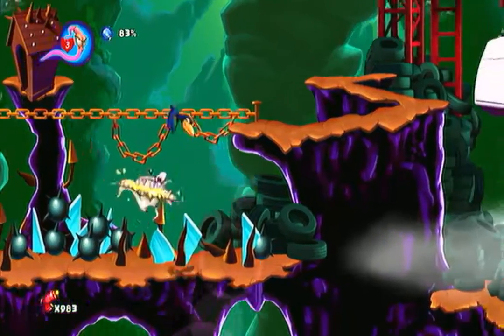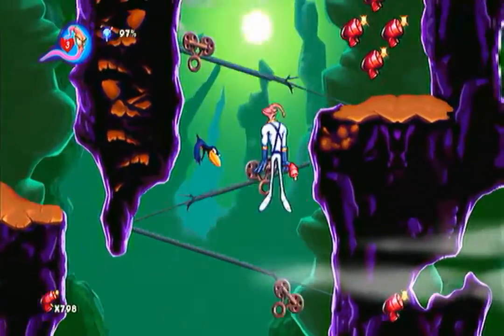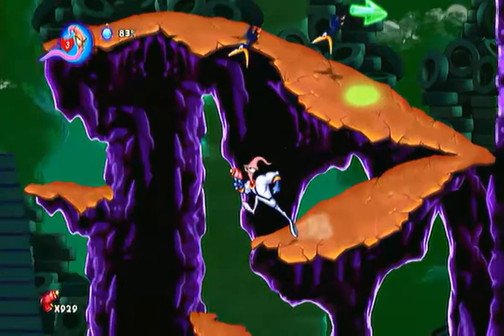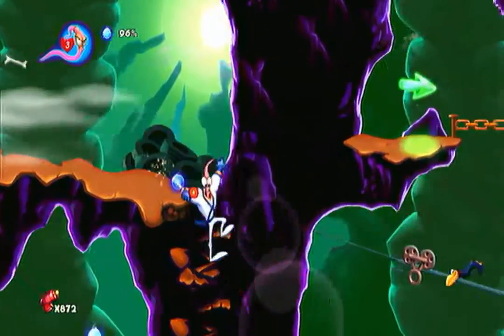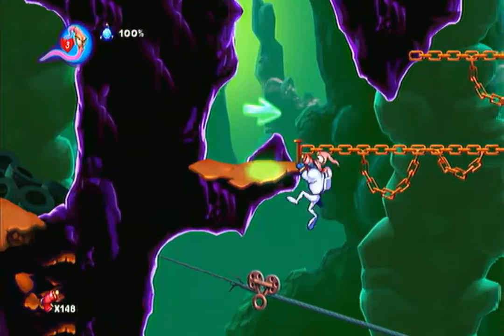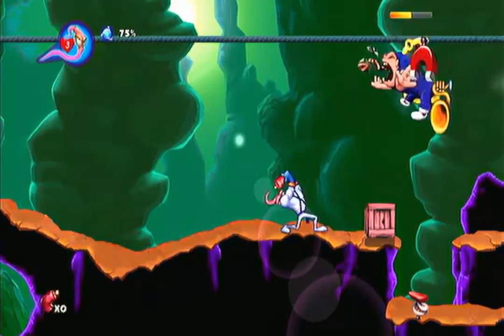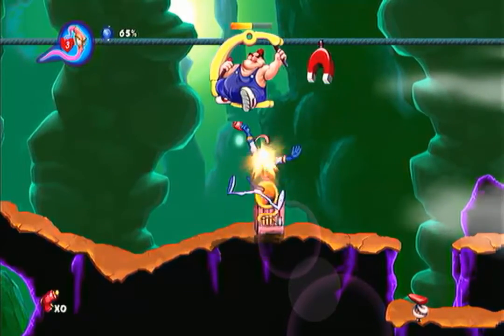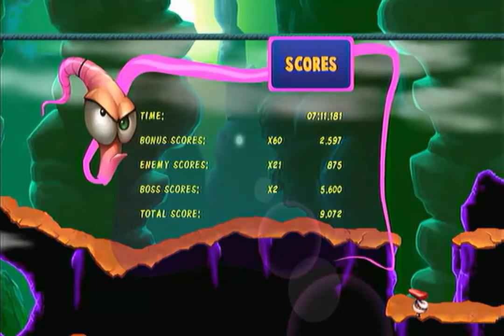Earthworm Jim HD Game Review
Killer J And Phantom
Review Earthworm Jim Hd on PS3
Episode 190 of RMG Reviews